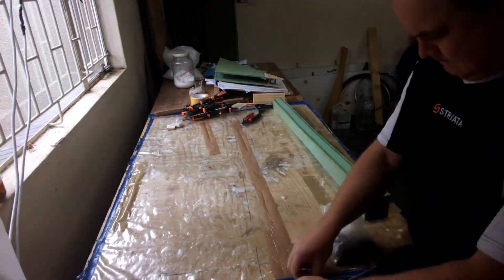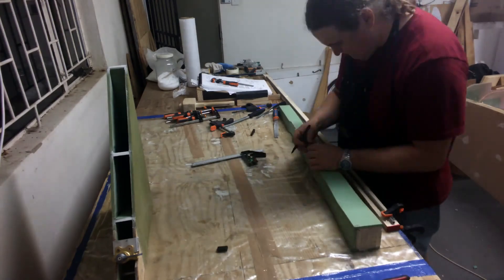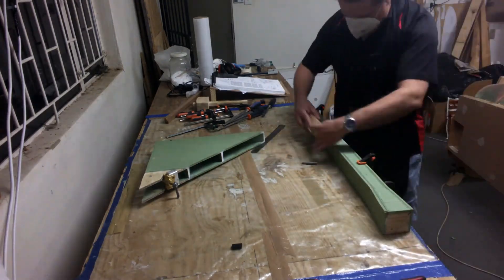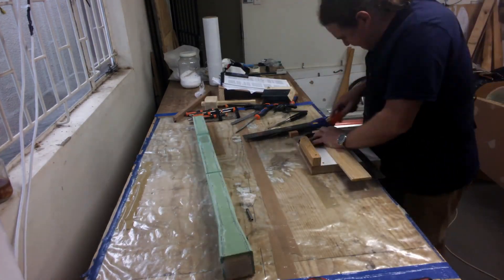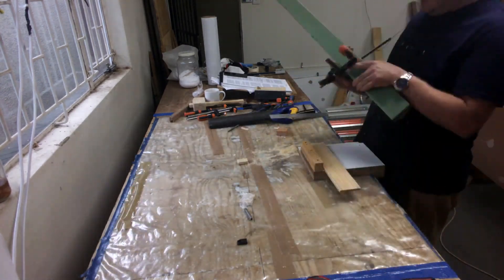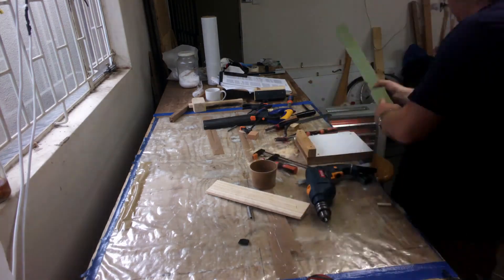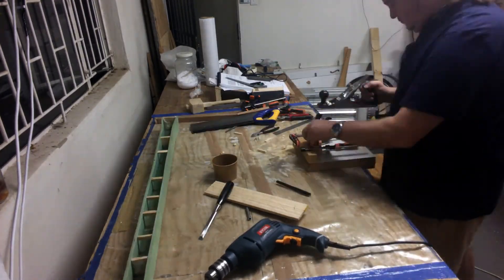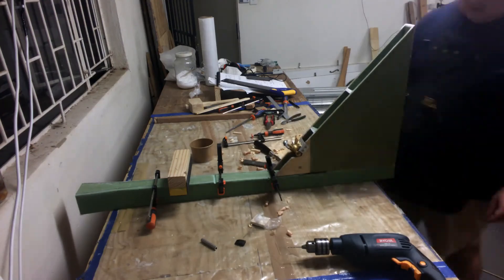Cozy MK IV: Fuselage Assembly, Part 6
00:00 Final shaping and prepping center console for glass.
01:59 Taping back of seat back corners.
03:06 Rough leveling of fuselage, prep for later.
03:32 Marking cut line for lower instrument panel.
03:35 Fitting and Glassing center console
09:37 Joining the seat back brace and center console
11:22 Realizing my mistake
11:56 Glassing the back of the brace
12:58 Continue fitting and prep for final attachment of center console. Neaten fuel valve relief area.
13:44 Talk about IP extension benefits.
14:49 Cut lower IP
14:58 Continue general fuselage prep, leveling to line up center console correctly.